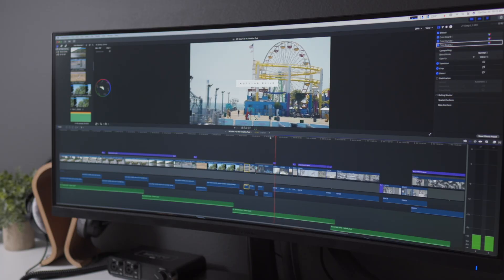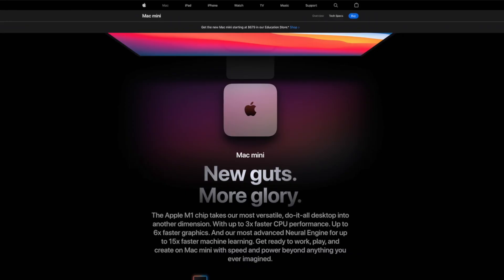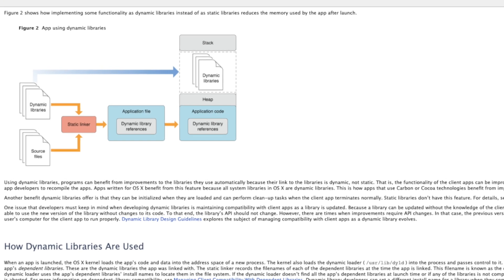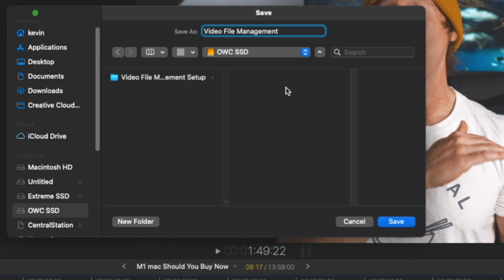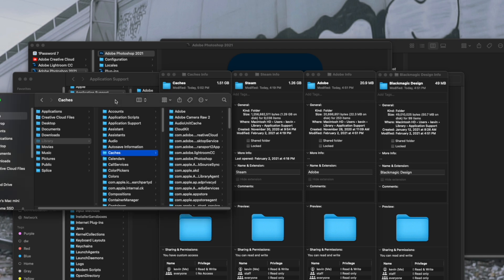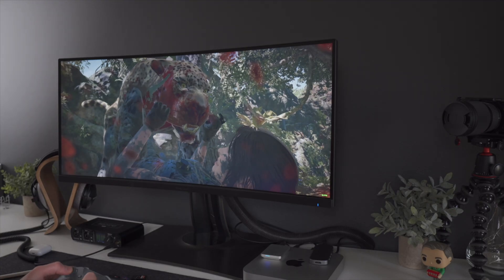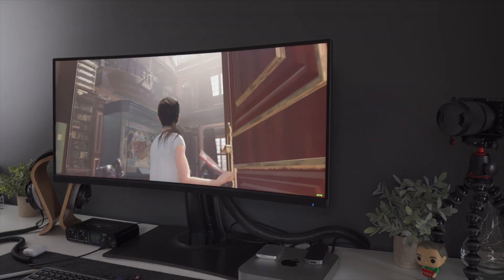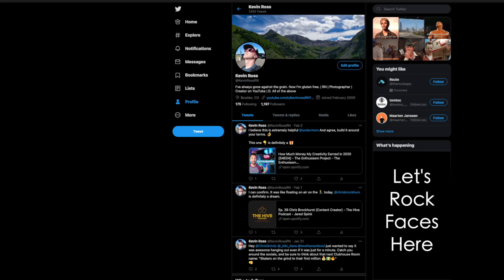Should You Run Applications on an External Drive on Mac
Should you run your applications on an external drive on a Mac? I want to talk about running applications on an external hard drive whether using Windows, Linux, and specifically with MacOS. It is possible to run applications and software on an external drive, however the bigger question is, should you run these programs exclusively on that drive.

I also test out gaming on an external SSD, which does seem to hold up well and appears to be a viable option. So, for those of you that want to save space and game on a Mac and use an external SSD, this may be an option for you.

Intro: 0:00
Your buying decision: 0:42
Installing Applications: 02:36
Types of Libraries: 03:03
Keeping Media on the External: 04:35
Pitfalls of the app on the external: 05:10
Memory Swap: 06:56
Application FIle Size: 08:27
Gaming on an external drive: 09:46
Summary: 12:05

External SSD Options:

WD SSD (gen 3 option) (Amazon)
SanDisk Extreme (T00-G25) (Amazon)
Samsung T5 (Amazon)
Samsung T7 (Amazon)

Send Mail & Packages to:
Kevin Ross
4845 Pearl E. Cir. STE 101